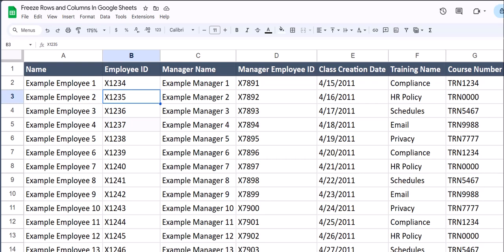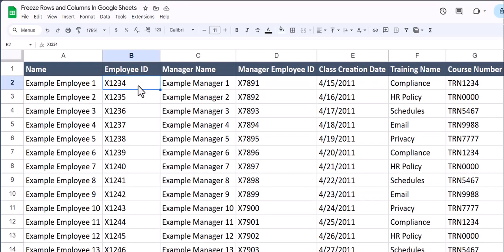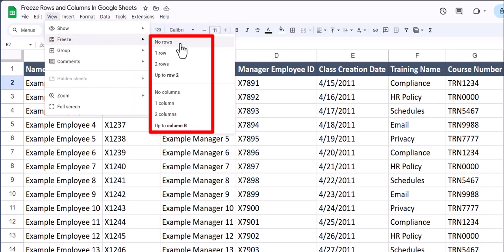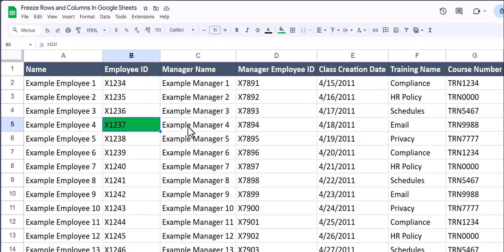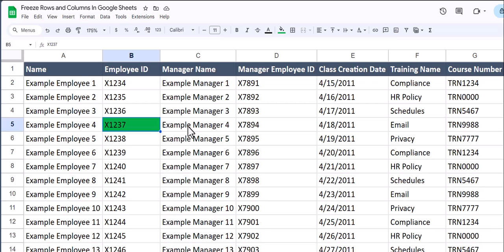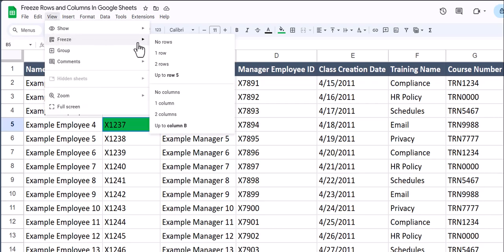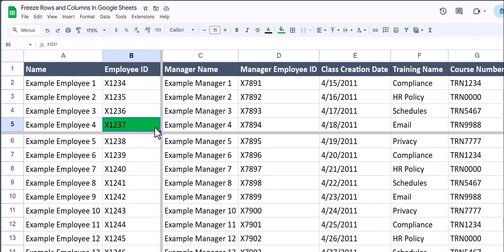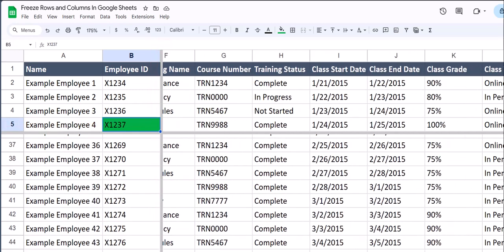Google Sheets - Freeze Columns and Rows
Hey team,

In this video we cover how to freeze columns and rows in Google Sheets.